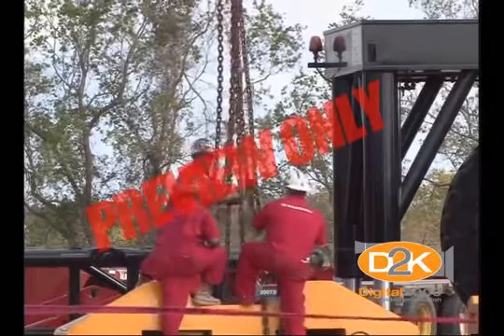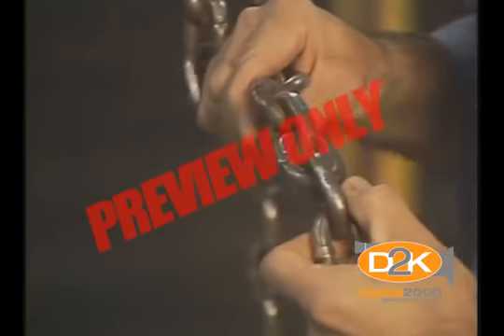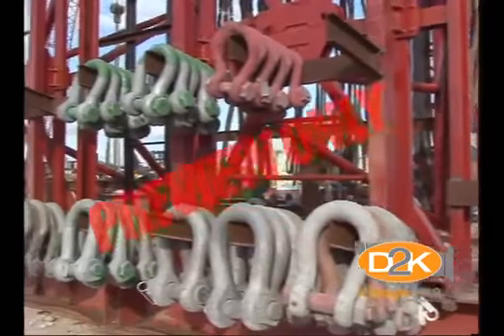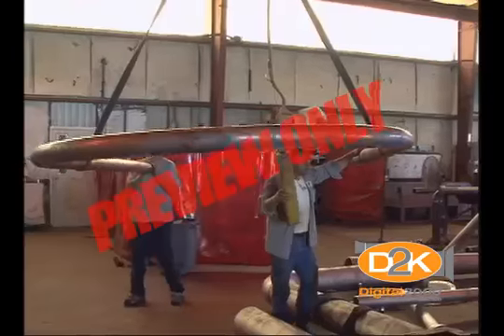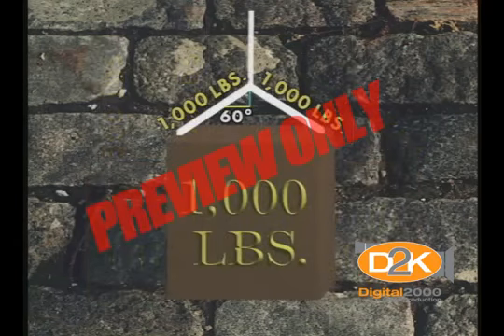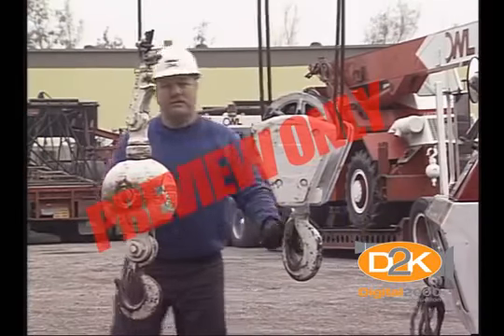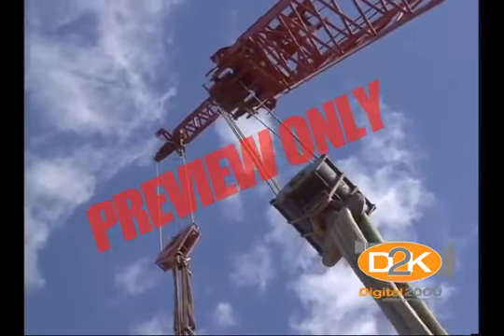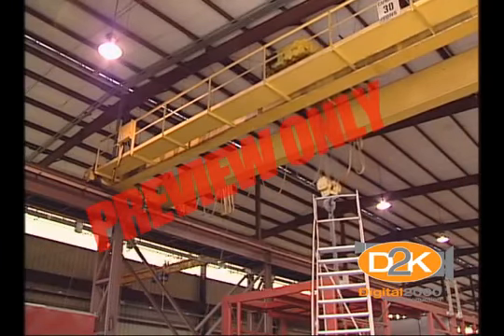Chains, Cranes, Slings, and Hoists 9017A